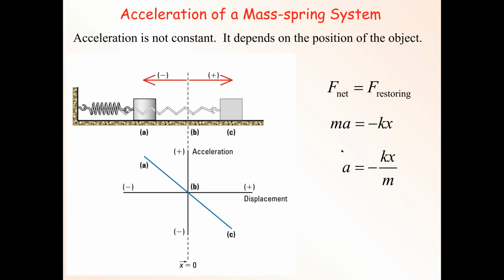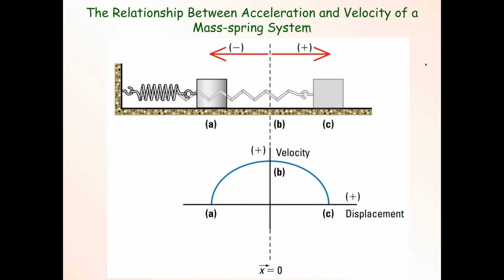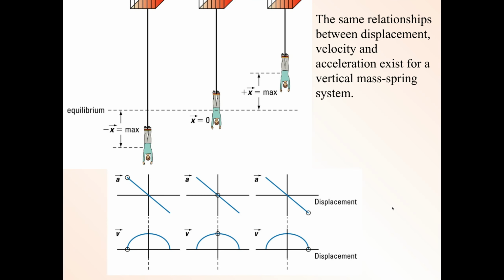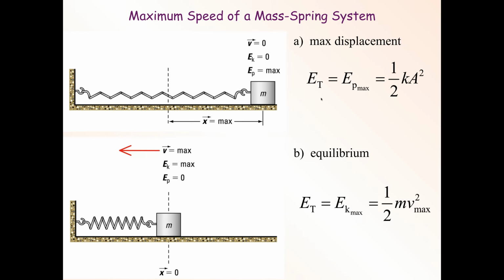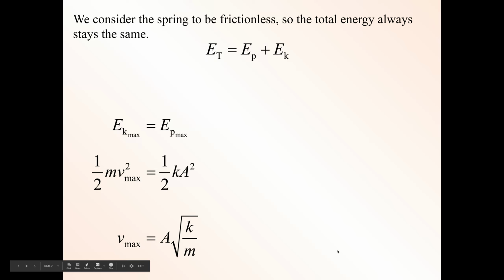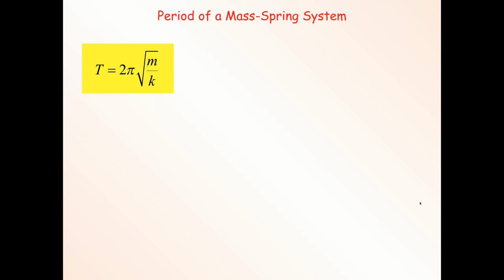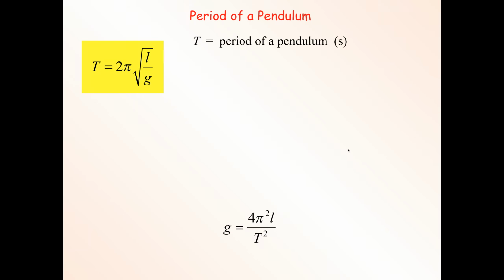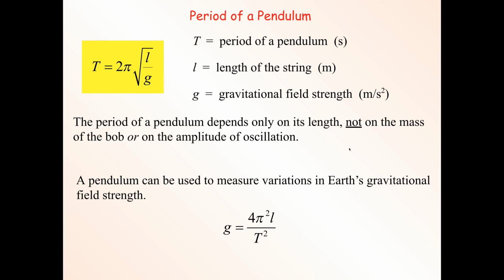Video Notes Section 7.3